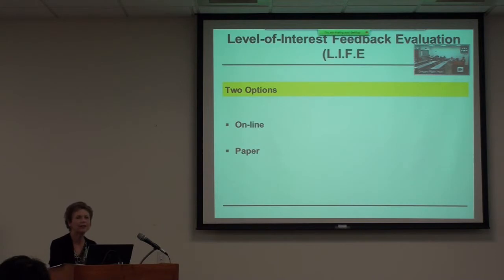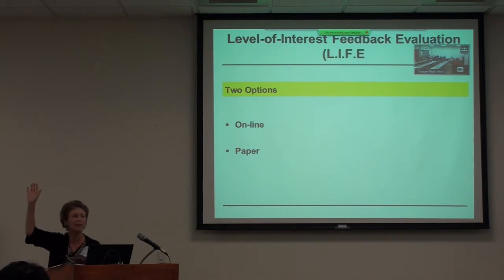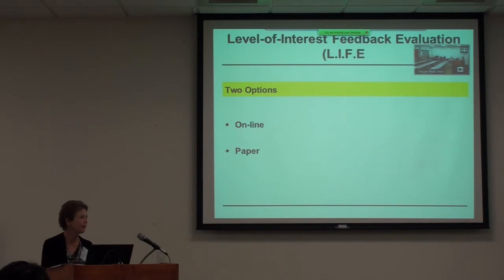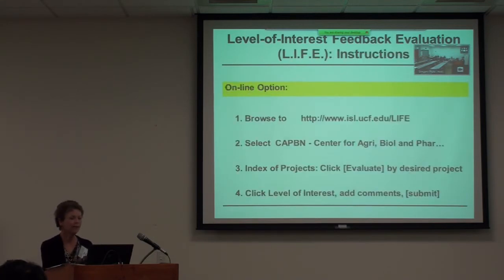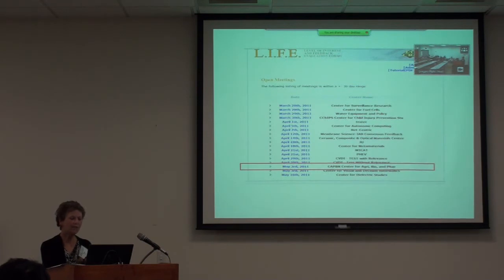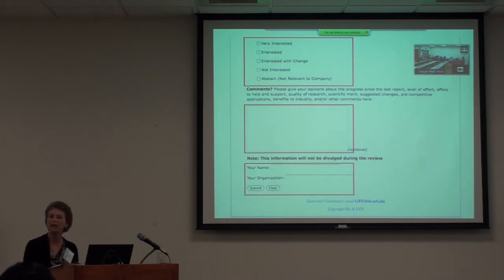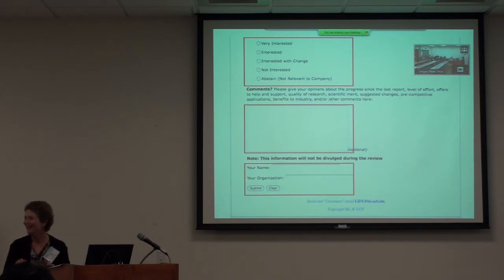Dee Hoffman on the NSF LIFE forms